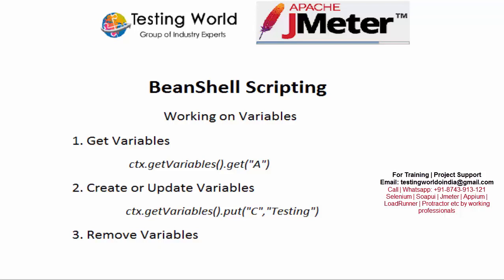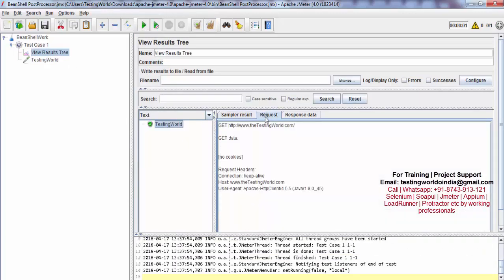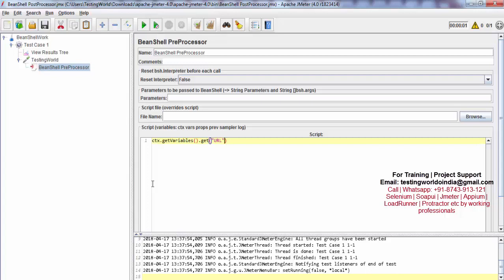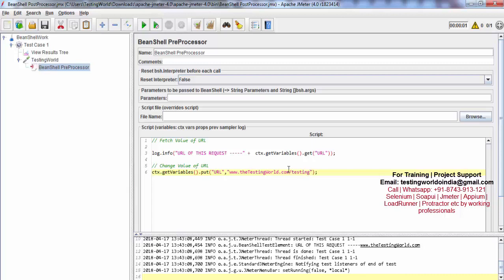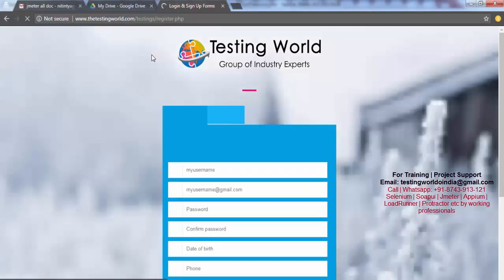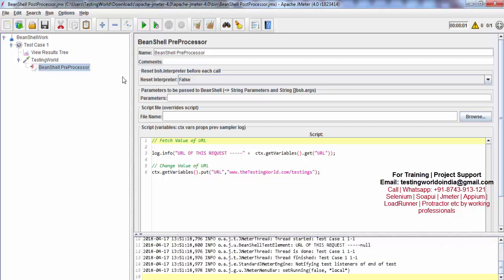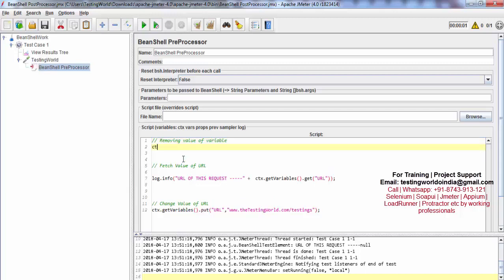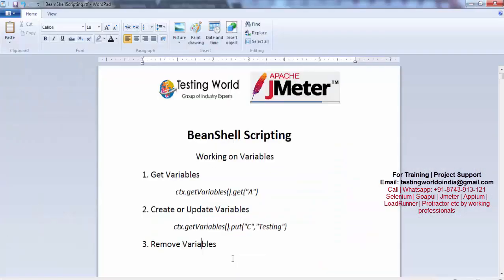BeanShell Scripting: Add, Update, Get and Remove Variables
Happy Learning!